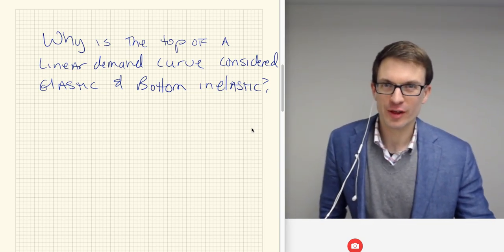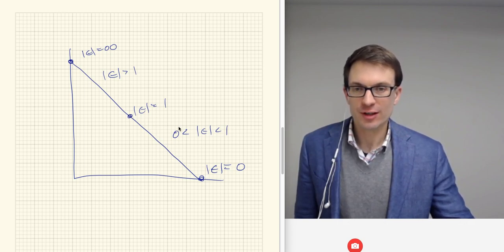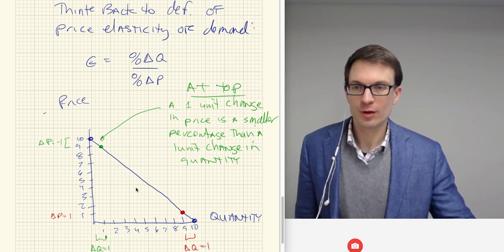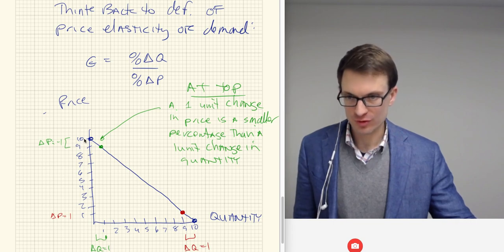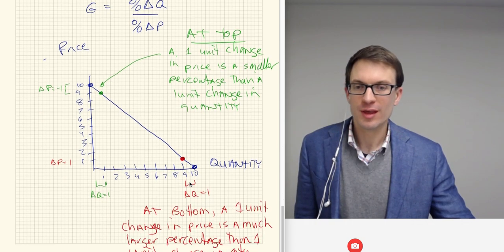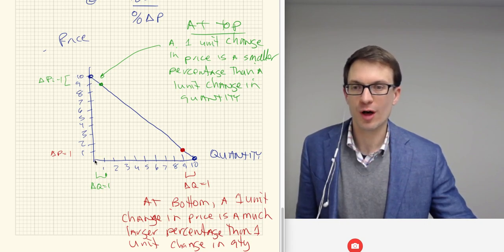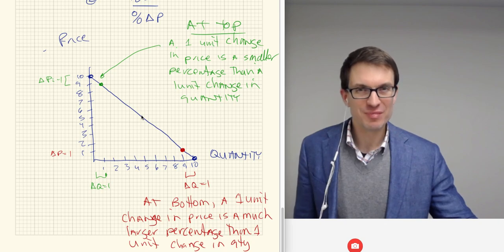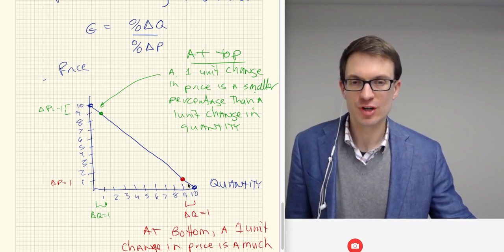QA: Why is a linear demand curve 'elastic' near the top?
Price elasticity of demand along a linear demand curve